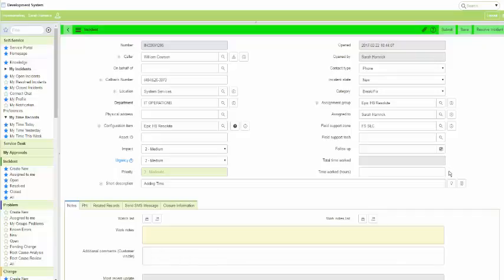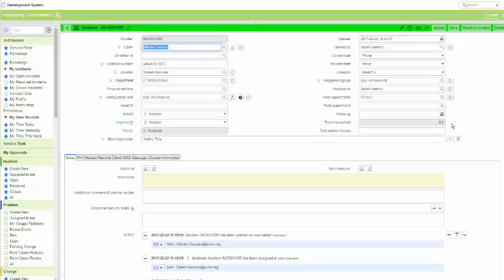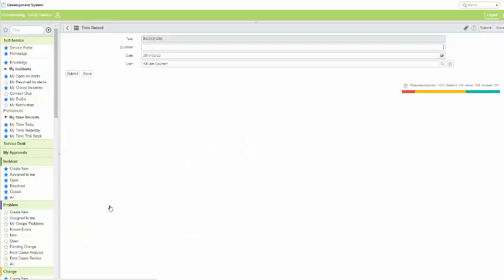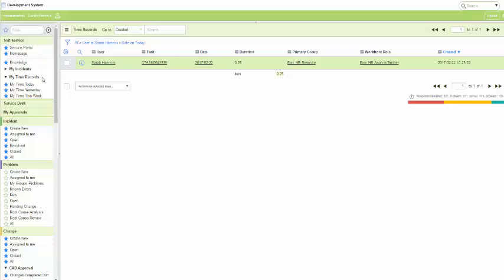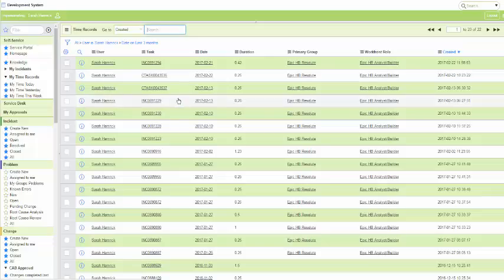ServiceNow Tutorial: Time Worked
This video walks the ITIL User through the use of the Time Record application, both on Task forms and in the Time Records related list.  It also introduces the new Time Records report modules.